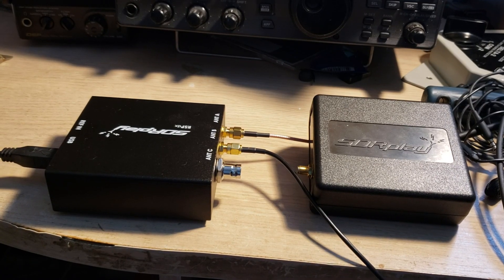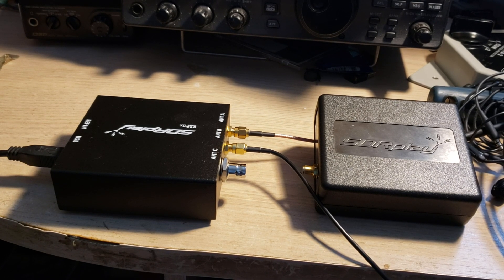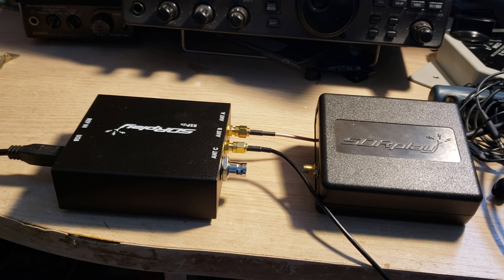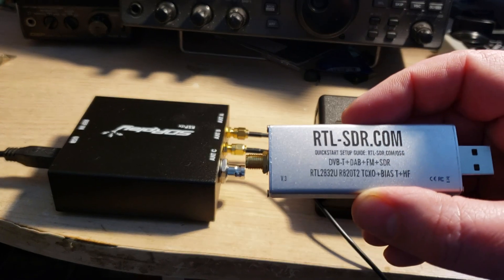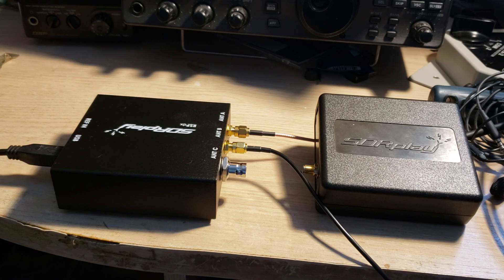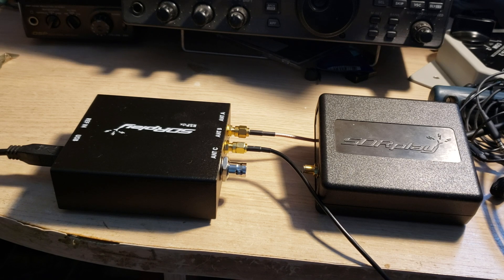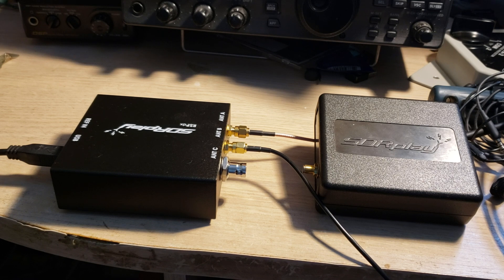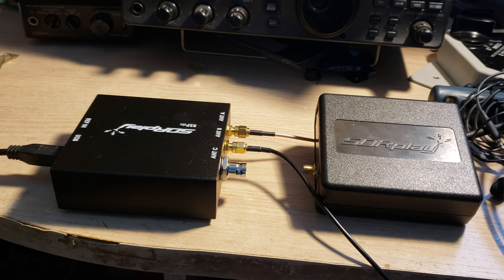Performance and differences Sdrplay RSP1A VS RSPDX receivers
What are the differences and some observations on Shortwave performance of both SDR